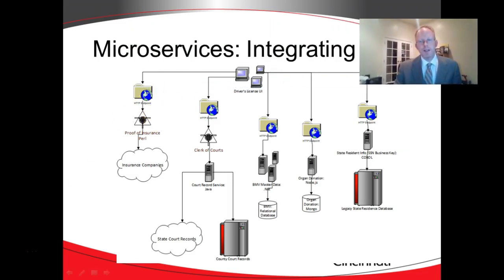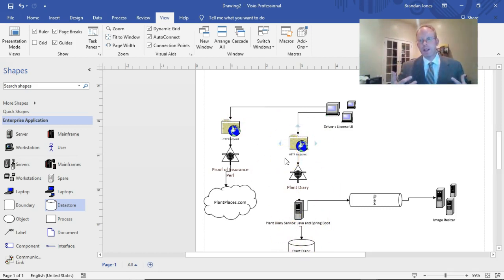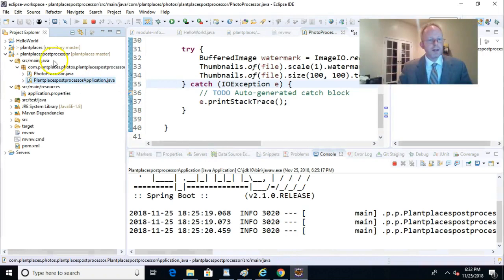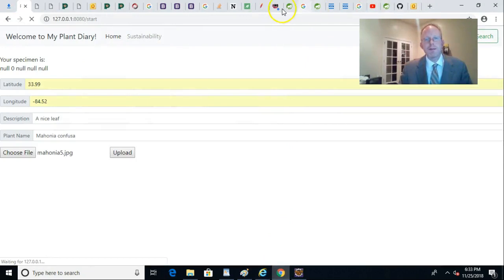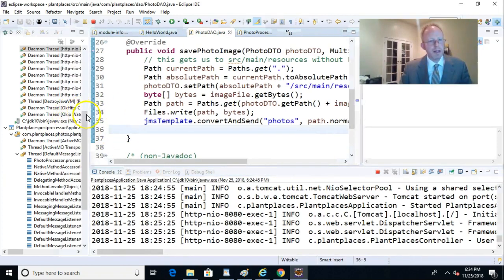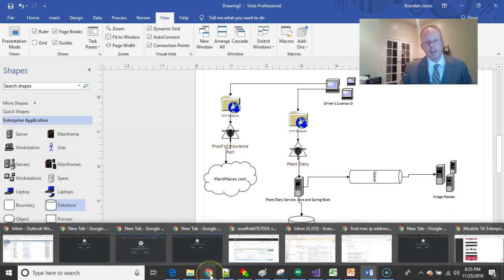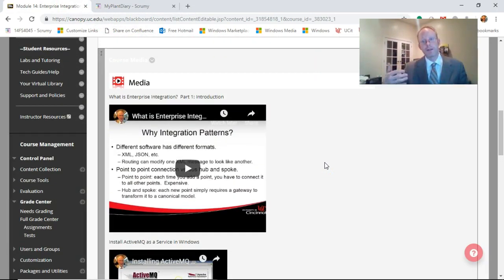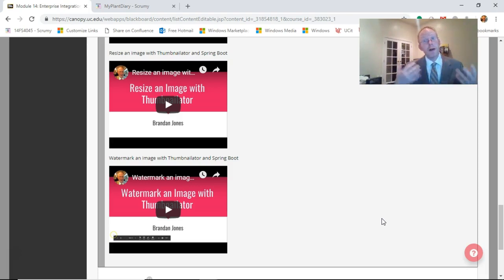Enterprise Integration Patterns Learning Module Overview